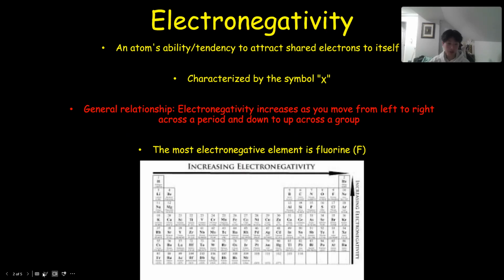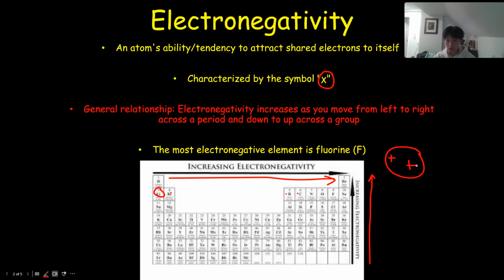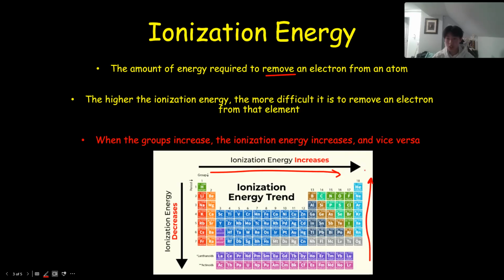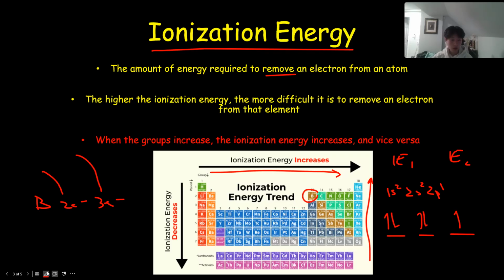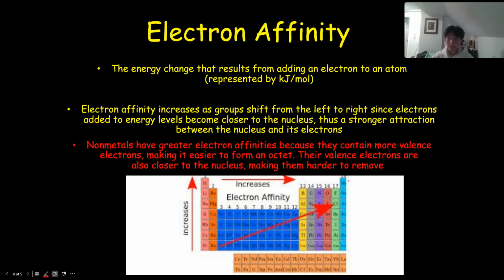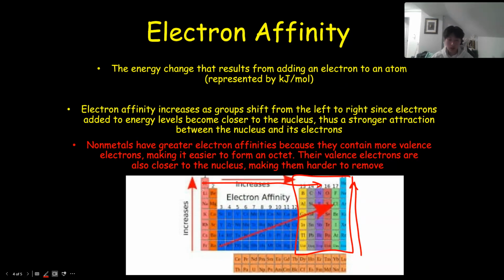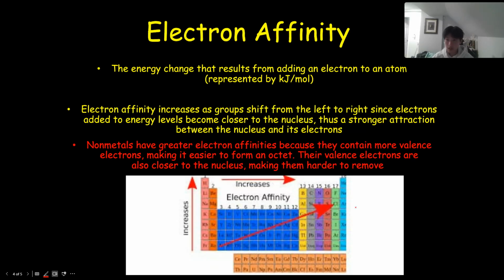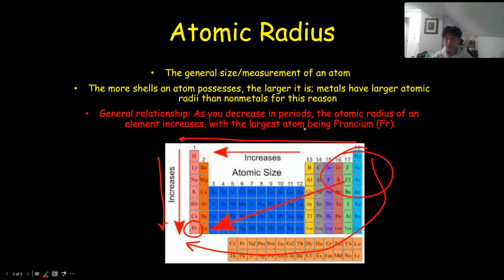Periodic Table Trends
Periodic table trends and atomic relationships with electrons